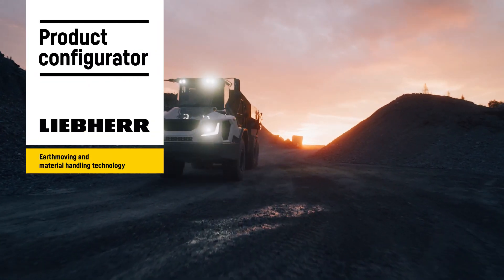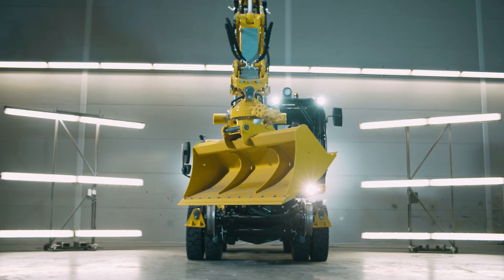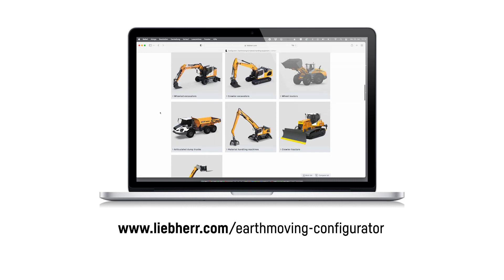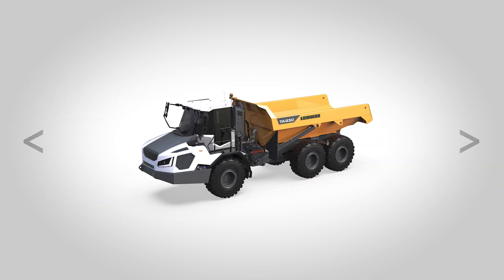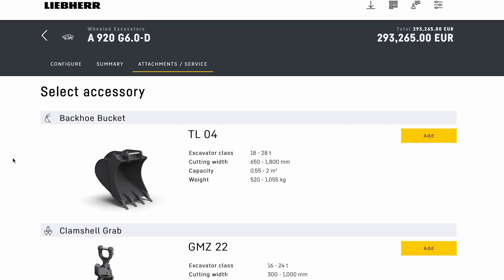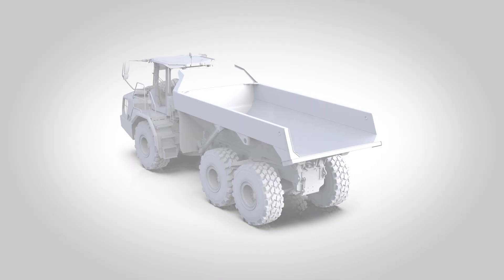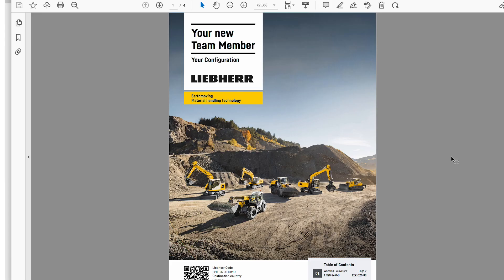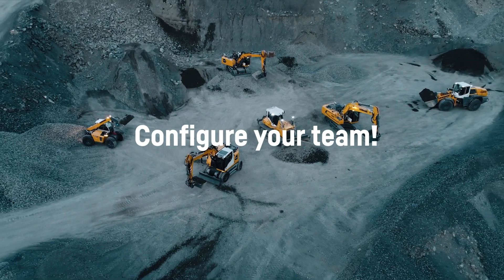Liebherr - Configurator for construction machinery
Every construction site is different - different applications, working times and tasks. Like every construction site, hardly any Liebherr construction machine is the same as another. Our product configurator for earthmoving and material handling technology enables us to meet the individual requirements of our customers with just a few clicks. Whether it's a wheeled excavator, crawler excavator, wheel loader, articulated dump truck, material handling technology, dozer or telescopic handler, equipment such as tyres or working tools can be easily configured. Finally, simply download the PDF, send the code to the responsible sales partner and request a binding offer. Take it into your own hands: configure your team!